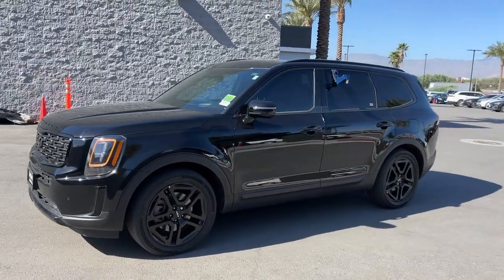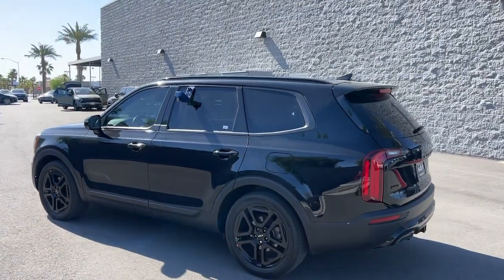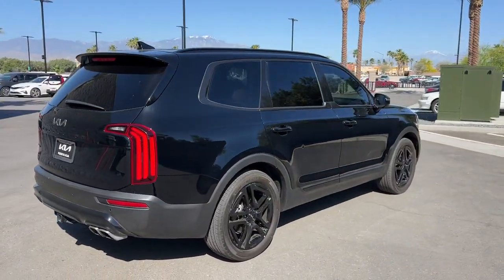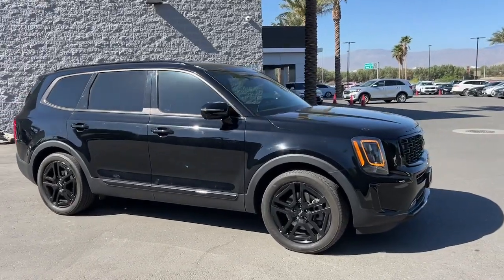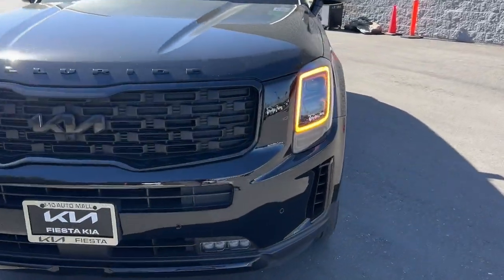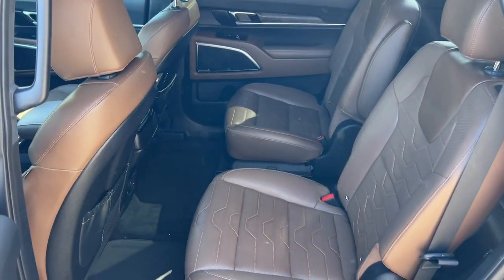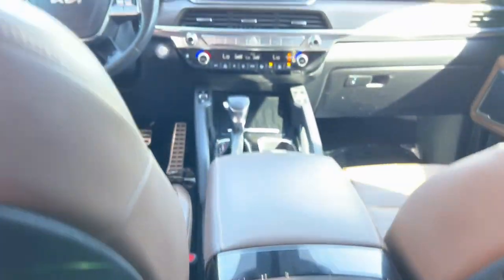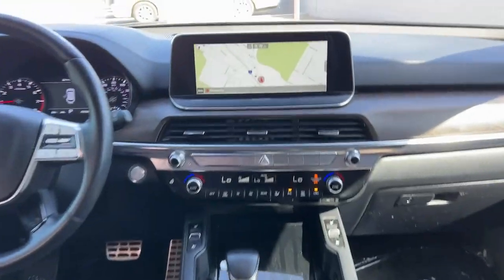2022 Kia Telluride SX CA Palm Springs, Indio, La Quinta, Cathedral City, Palm Desert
Pre-Owned 2022 Kia Telluride SX available at I 10 Fiesta Kia located in 78550 Varner Rd, Indio, CA, 92203 and servicing the Palm Springs, Indio, La Quinta, Cathedral City, Palm Desert area.
Please mention the stock KT1073 when you contact the dealership for this vehicle.